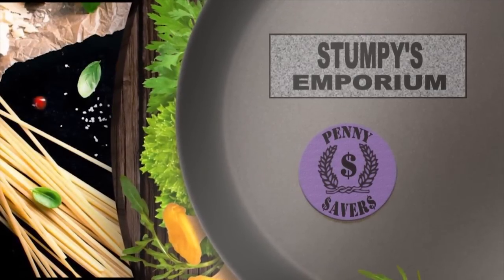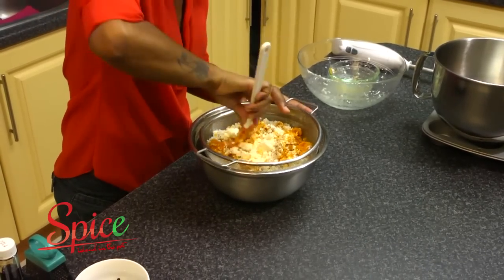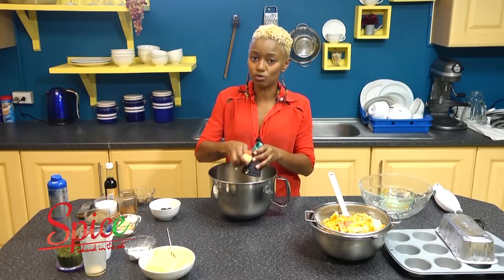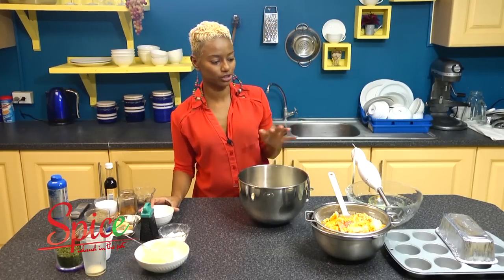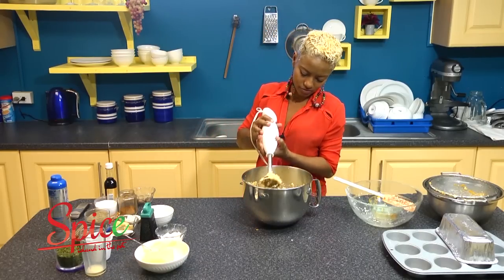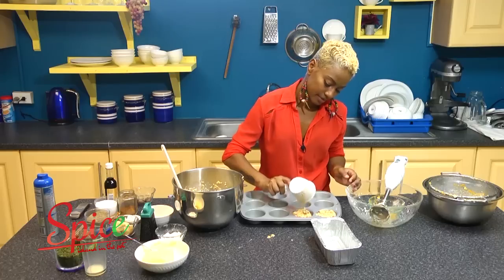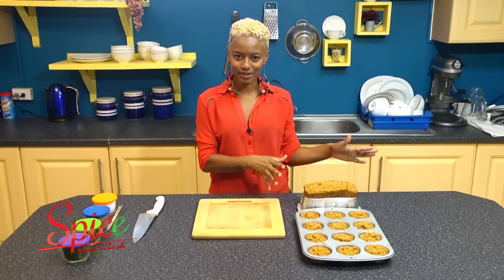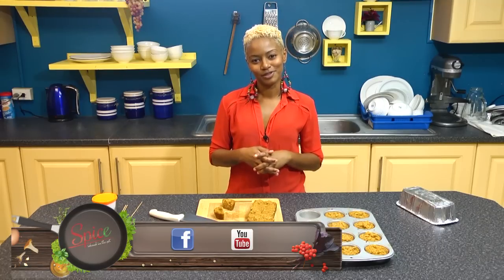How to make Cassava Pone